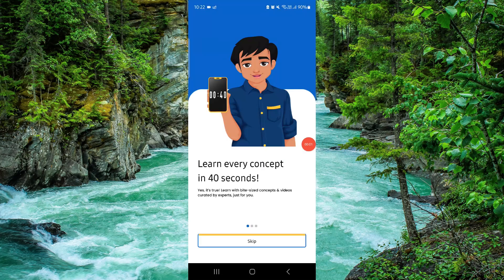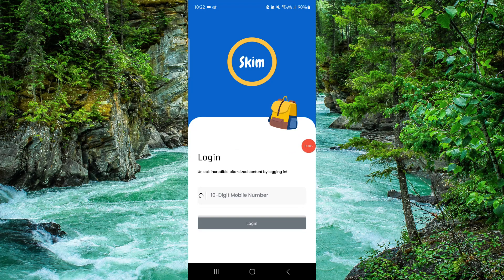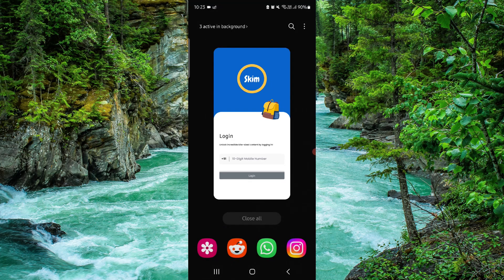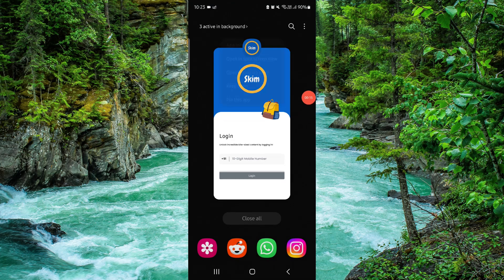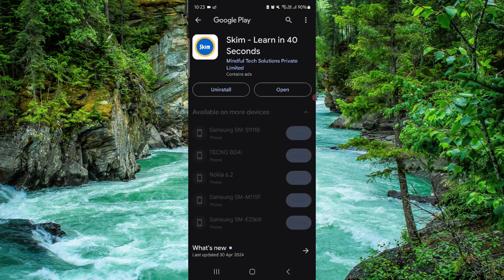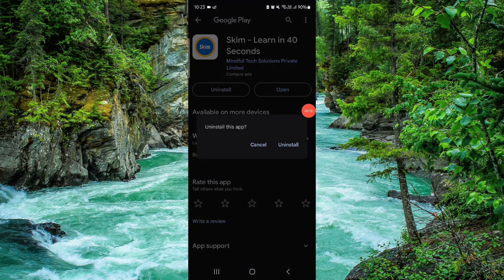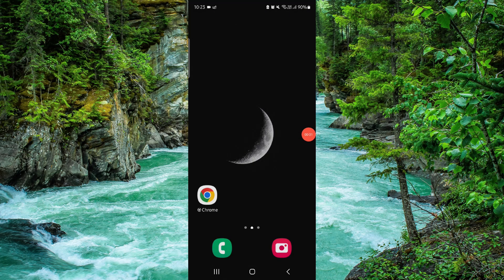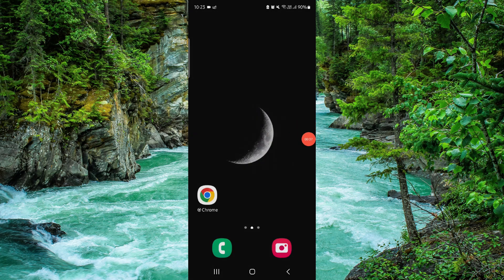✅ How To Uninstall/Delete/Remove theSkimm App (Full Guide)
In this video, we provide a comprehensive guide on how to uninstall, delete, or remove the theSkimm app from your device. Follow along to successfully remove the app.

Key Learning Points:
 • Step-by-step uninstallation process
 • Troubleshooting tips
 • Complete app removal